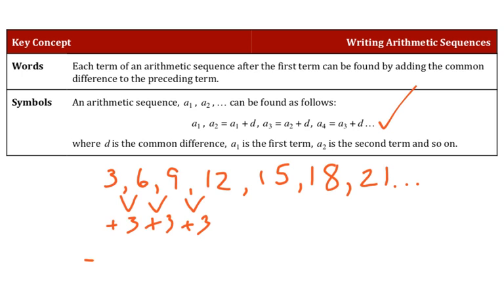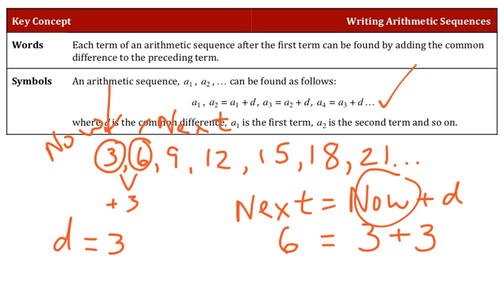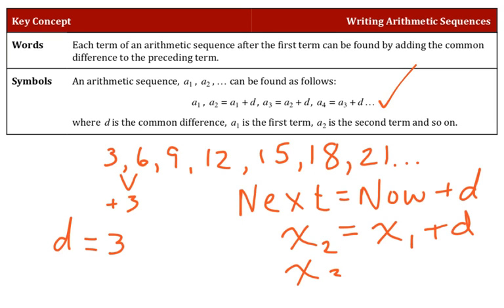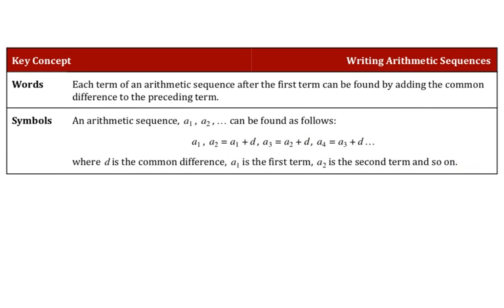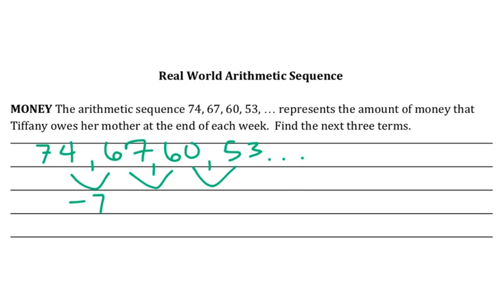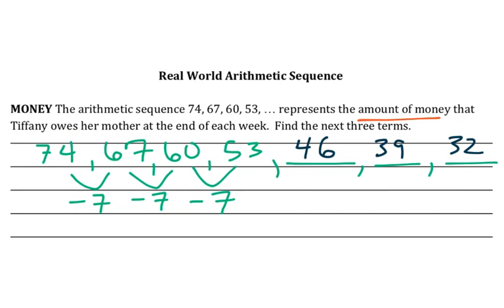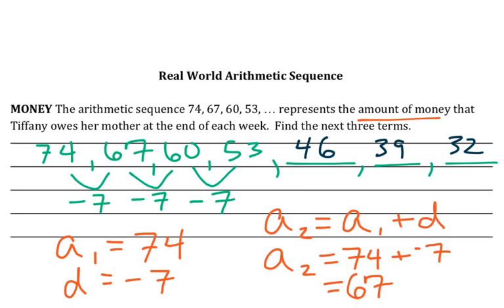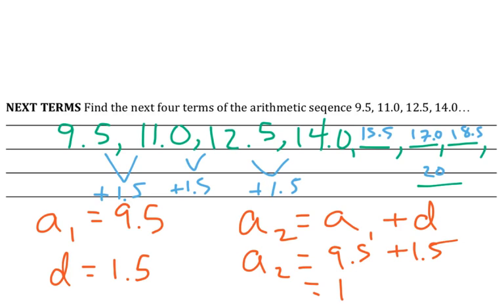3.4 Arithmetic Sequences (2 of 3)